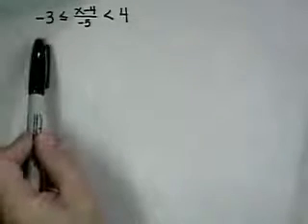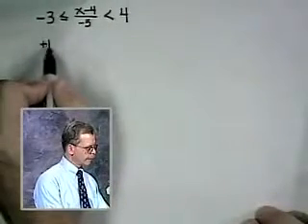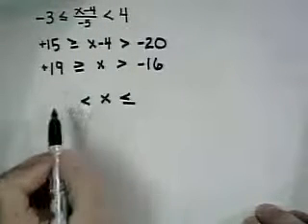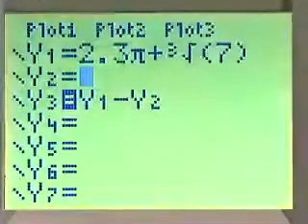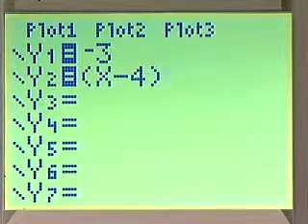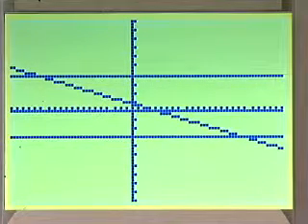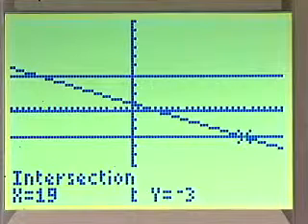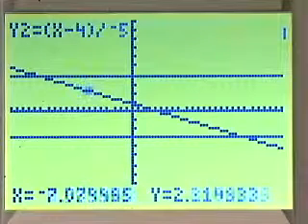Linear equations and inequalities Part 4 of 4